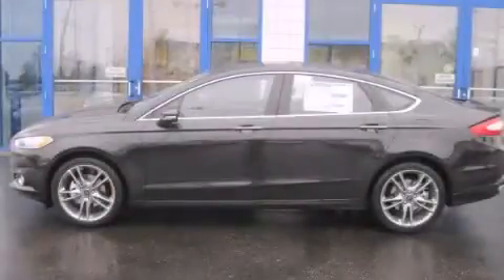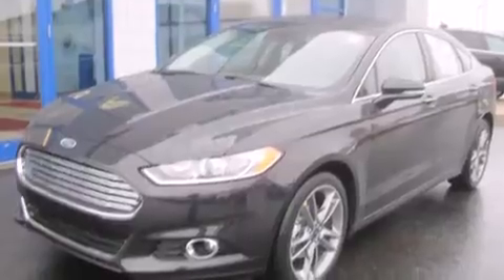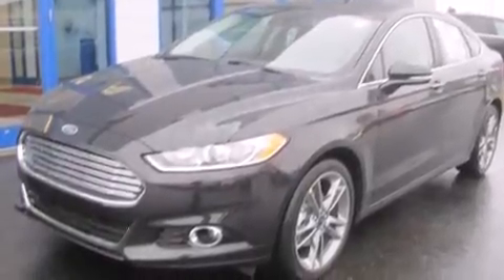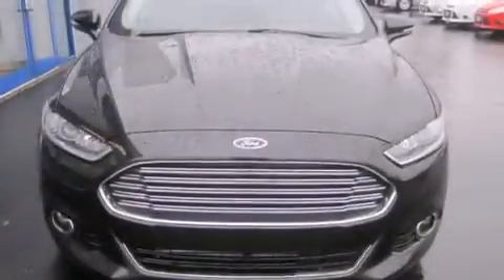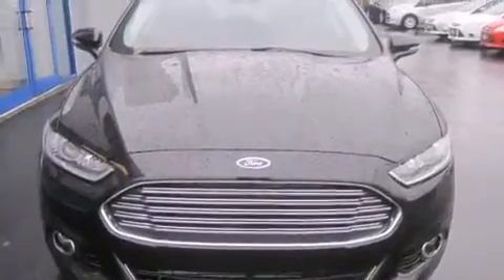2014 Ford Fusion Columbus OH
Year : 2014
 Make : Ford
 Model : Fusion
 Engine : 2.0L 4-Cylinder
 Trans . : automatic
 Exterior : Tuxedo Black Metallic
 Miles : 3
 Interior : Charcoal Black

 2014 Ford Fusion Columbus OH